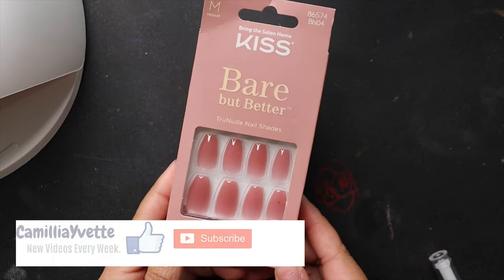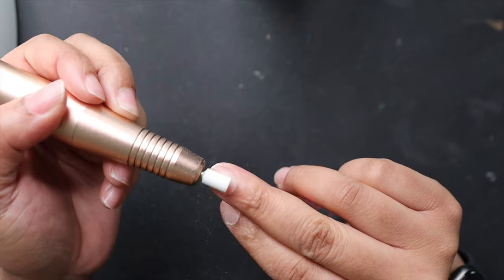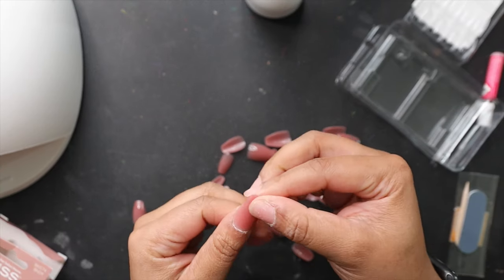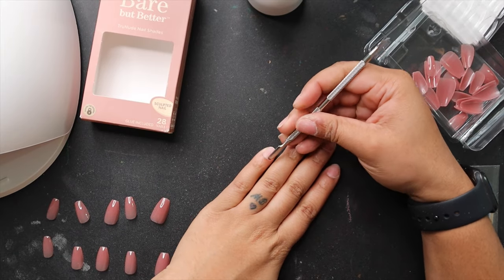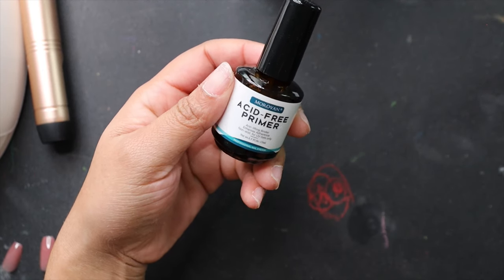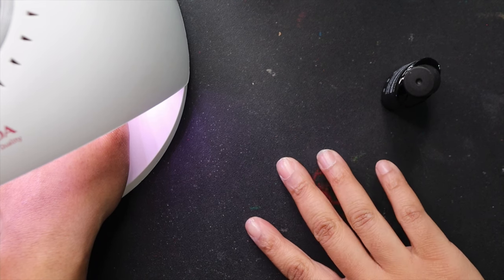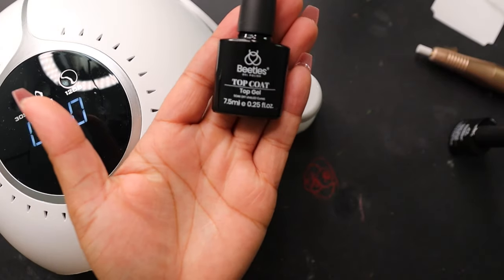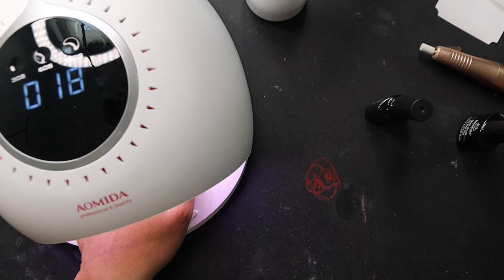My First Time doing Gel X Nails With Press-Ons...I'm NEVER Going Back To The Salon!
**Products Mentioned//
Press-On Nails
Nail Drill
Dehydrator + Primer
Nail Glue + Top Coat
Nail Tools
Single Nail Acrylic Lamp
Large Gel Lamp

**If you are still reading this, You're the real MVP! Comment 'GOALS' down below! It will be our secret!